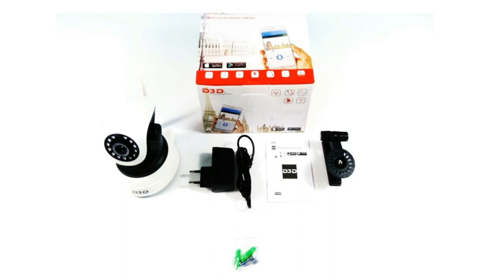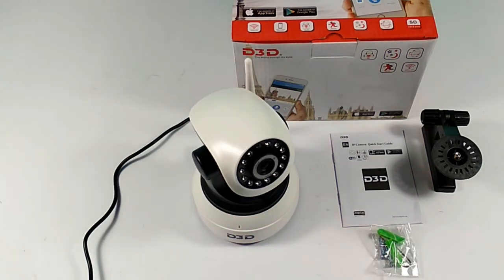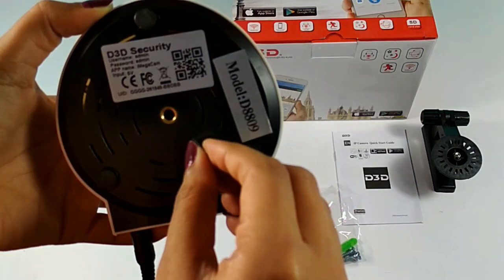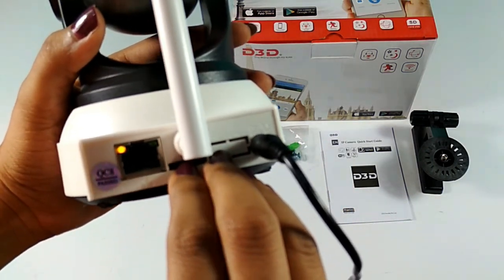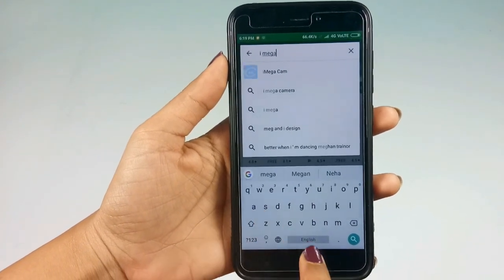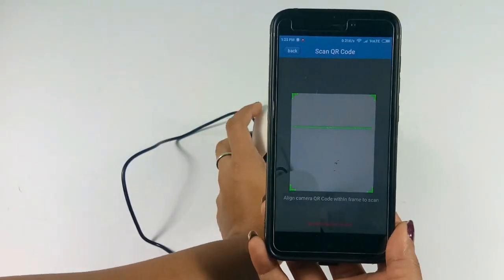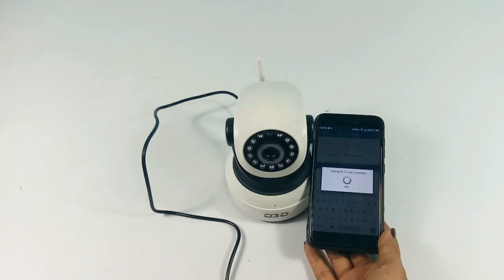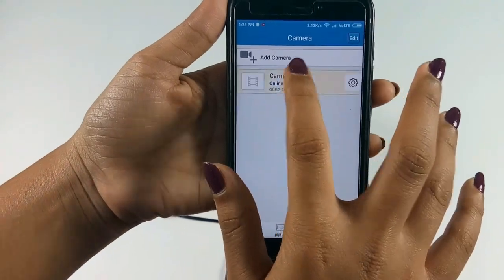D8809 Installation Video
For further installation help, please contact D3D Support Team.